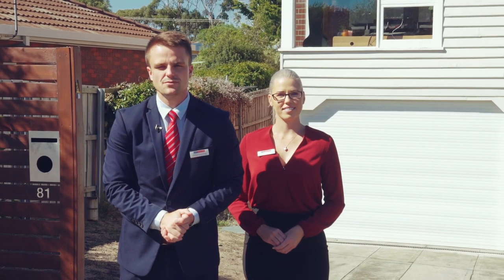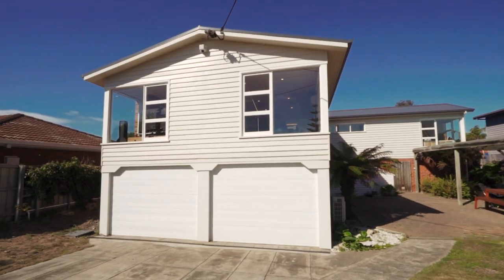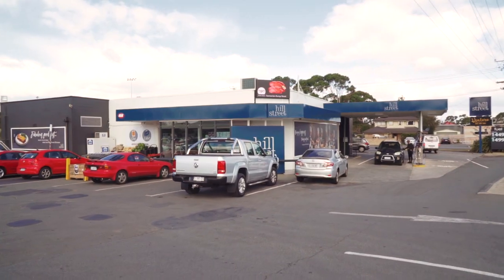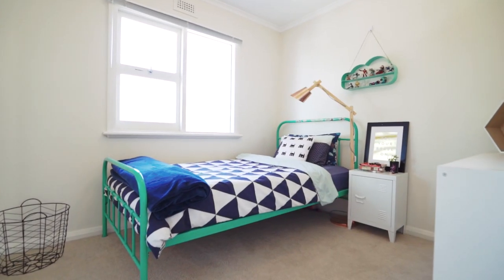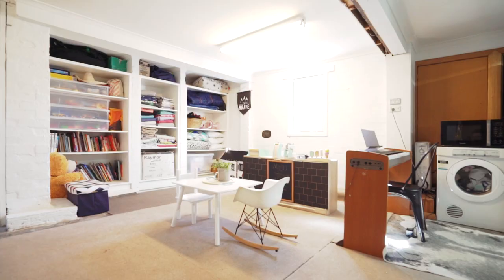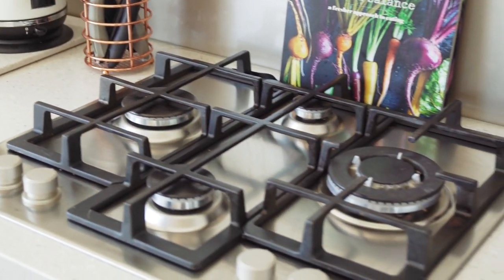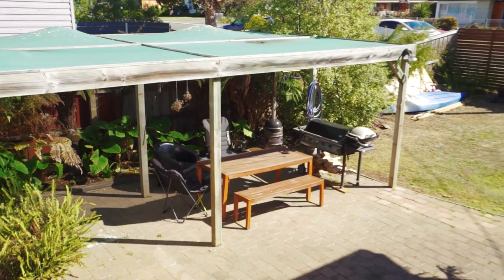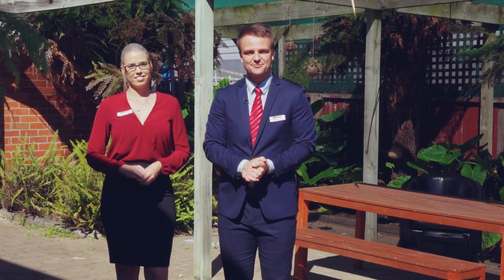81 Terrina Street Lauderdale - Presented by The Conor Canning Team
Conor Canning

Renee Kapitzke
Property Representative I Assistant to Conor Canning
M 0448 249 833